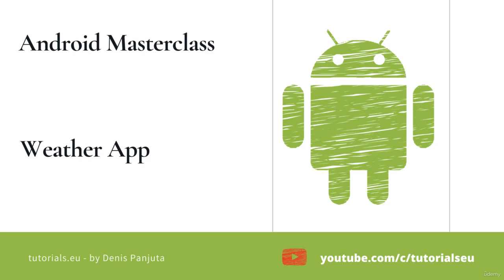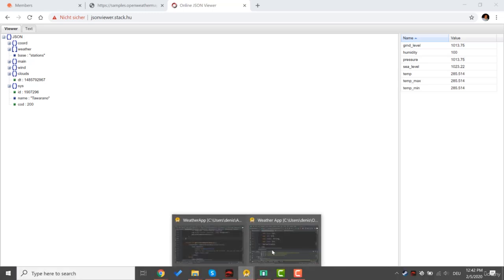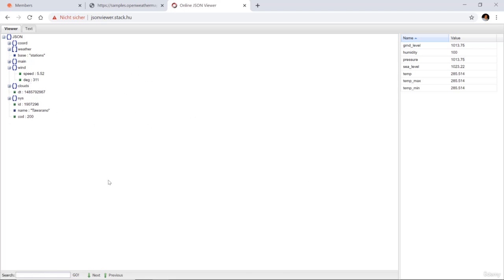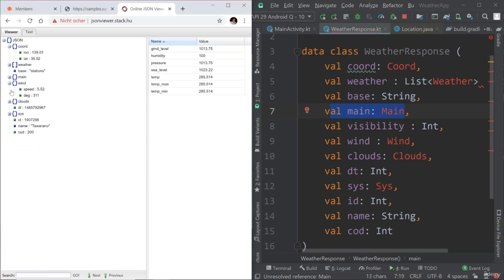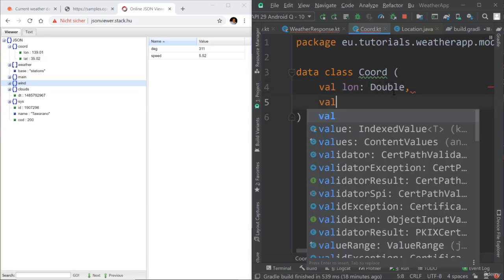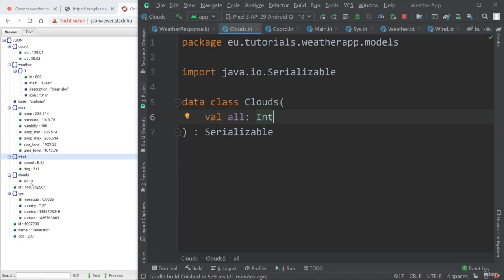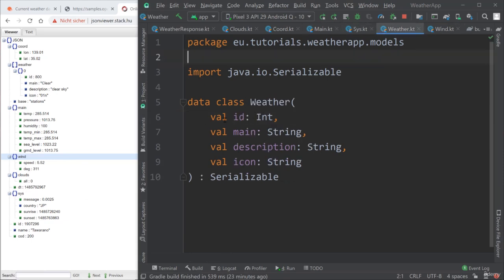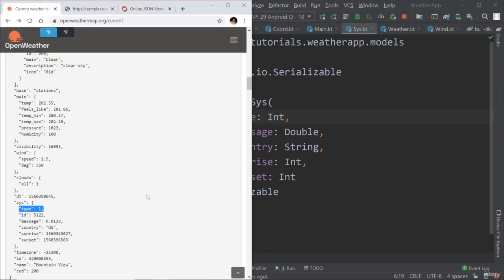377 - Preparing The Models Based On The API